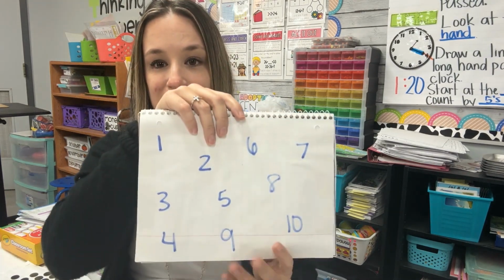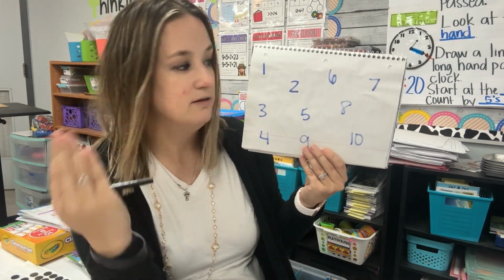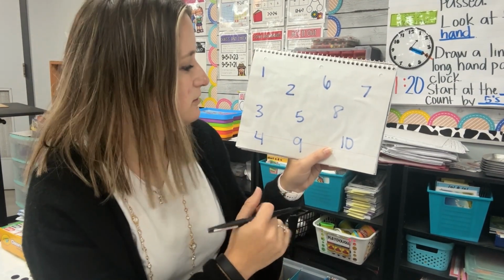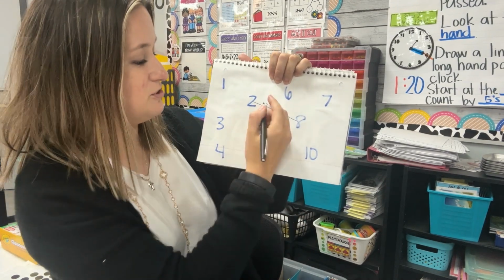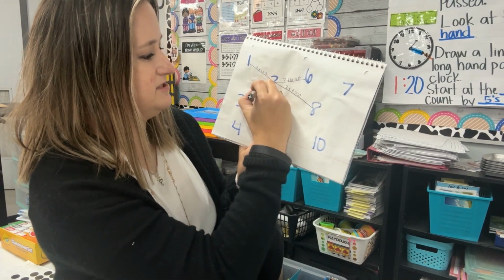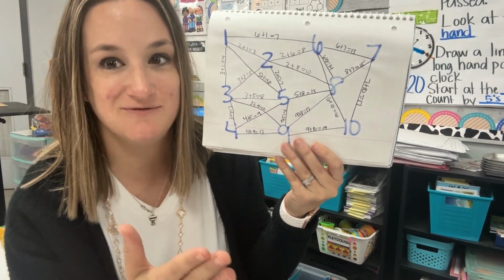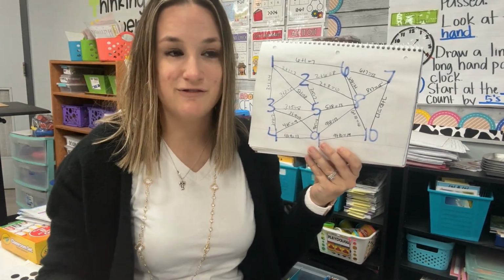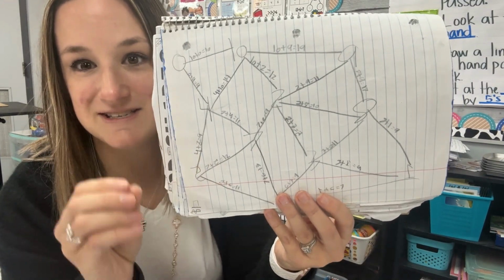No Prep Math Game for Addition & Subtraction | Perfect for Warm-Ups or Math Journals!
Need a quick, no prep math warm-up that your students will actually love?

In this video, I’m sharing one of my favorite go-to activities—Number Webs! This simple, low-prep math activity helps students practice addition and subtraction facts while keeping them engaged and excited. It’s perfect for math warm-ups, math journals, or even early finishers.

All you need is a blank piece of paper or a whiteboard—no printing required! I’ll walk you through how to use this no prep math game in your 1st, 2nd, or 3rd grade classroom and show you how to easily differentiate it for your students' needs.

Want ready-to-print Number Webs?
They’re available exclusively in the Inner Circle Math Membership—your all-access pass to small group lessons, centers, assessments, exit tickets, and more for grades 1–3!

🎟️ BONUS: I’m also presenting this summer at the Educator Summit Virtual Conference! My session is all about using data to drive small group math instruction. Learn from anywhere—even poolside. 😎

👍 Like this video if it gave you a new idea!